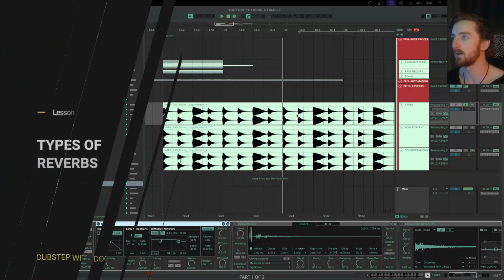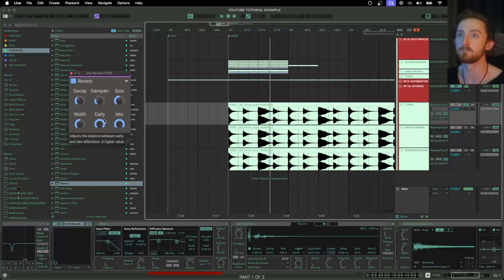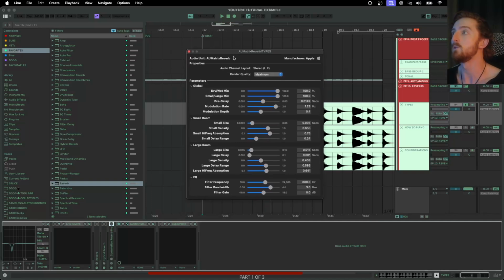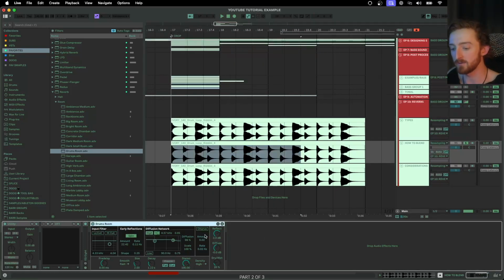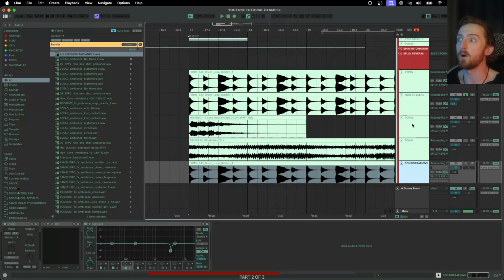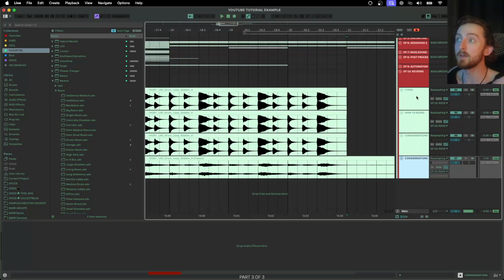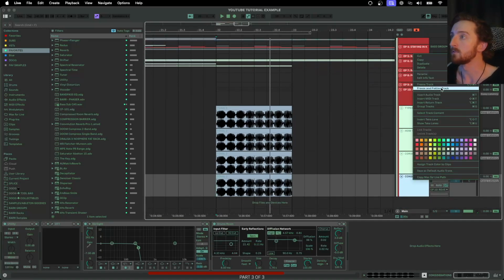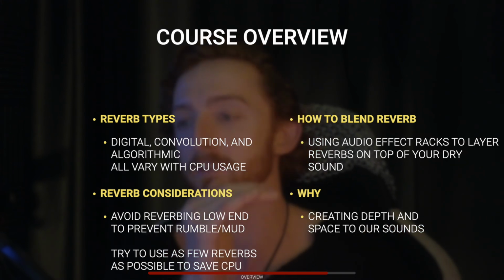LESSON 10: REVERB